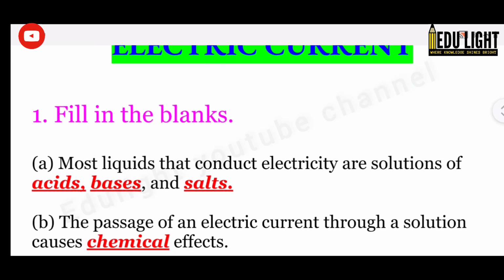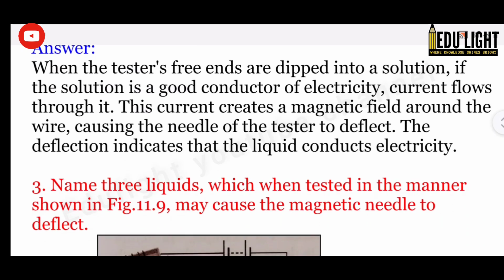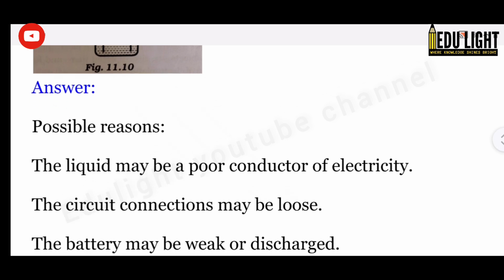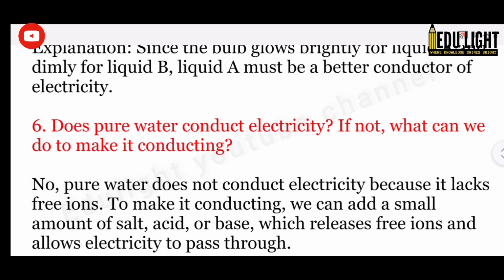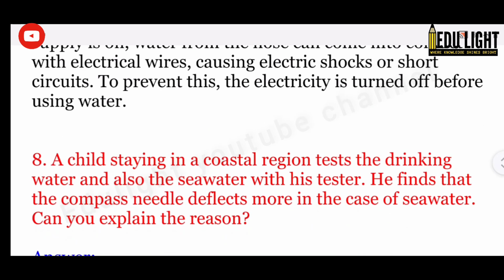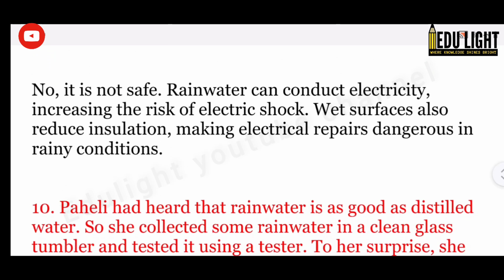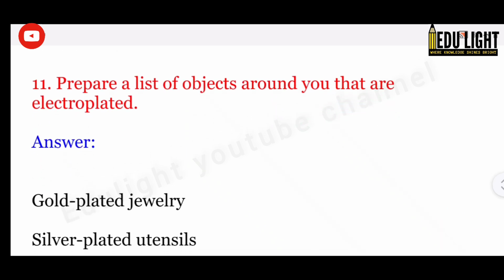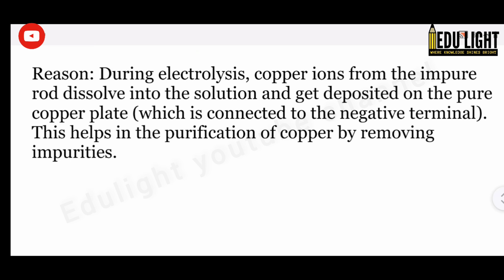⚡8th Science Chapter 11 | Chemical Effects of Electric Current | Full Q&A | Karnataka State Syllabus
📚 8th Standard Science - Chapter 11: Chemical Effects of Electric Current (Full Questions & Answers)
💡 Perfect for Karnataka State Syllabus students! Watch this video to understand all important concepts & prepare for exams easily.

🔔 Topics Covered:
✅ Chemical effects of electric current
✅ Electrolysis & electroplating
✅ Conductivity of liquids
✅ Important questions & answers for exams

📌 Follow us for more updates:
🔹 Instagram: [ Edulight youtube channel ]